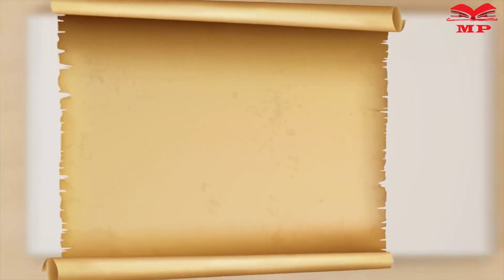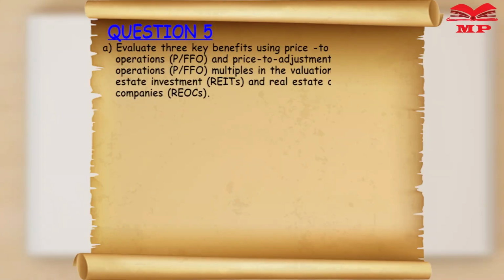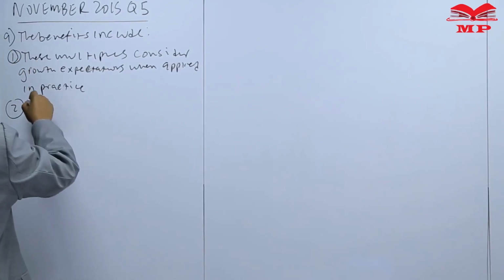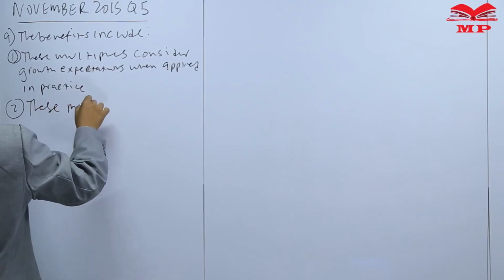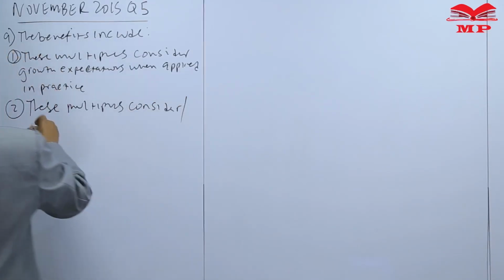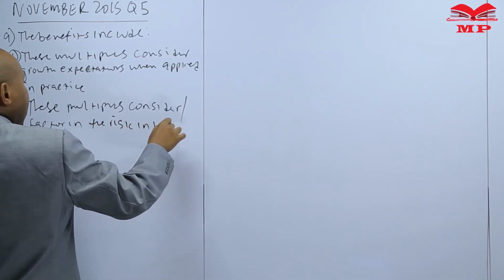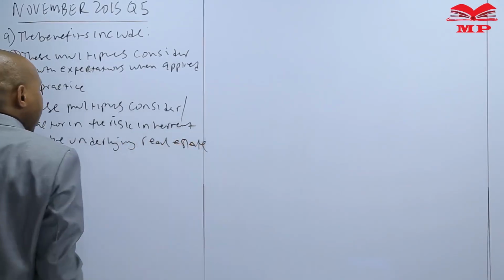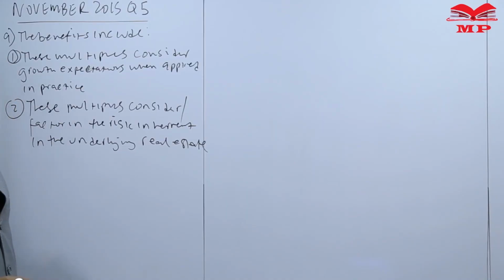PRICE TO FUNDS FROM OPERATIONS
💼 Price to Funds From Operations (P/FFO) – Real Estate & Investment Lesson

Learn about Price to Funds From Operations (P/FFO), a key valuation metric for REITs and real estate investments.

💡 Definition:

P/FFO is the ratio of a REIT’s market price per share to its Funds From Operations (FFO) per share.

It helps investors assess how a REIT is valued relative to its cash-generating ability.

Formula:
P/FFO
Market Price per Share
Funds From Operations (FFO) per Share
P/FFO=

Current trading price of the REIT share

Funds From Operations (FFO):

Net income excluding depreciation and gains/losses on property sales

Measures cash generated from operations

Importance:

Provides a better valuation metric than Price/Earnings (P/E) for real estate companies

Helps compare REITs with different depreciation levels

Useful for investment decisions and portfolio analysis

Example:

REIT share price = Ksh 120

FFO per share = Ksh 10

P/FFO
120
10
12
P/FFO=
10
120

=12

Interpretation: Investors are paying 12 times the FFO per share